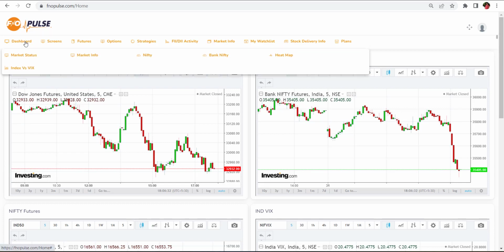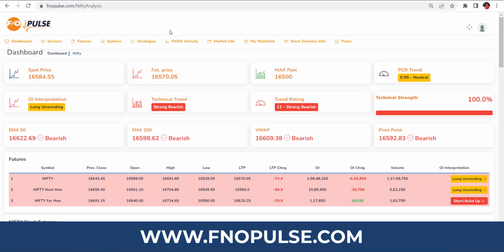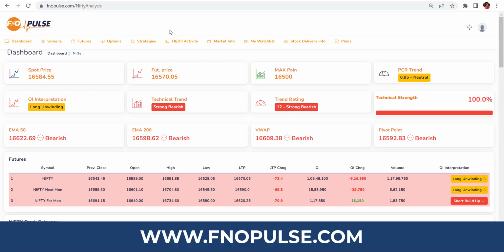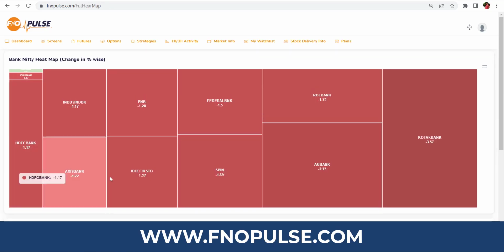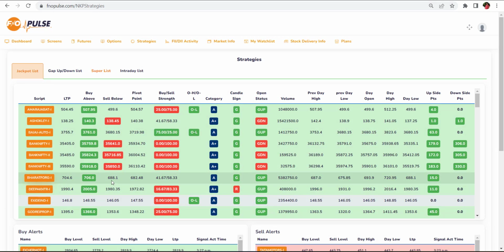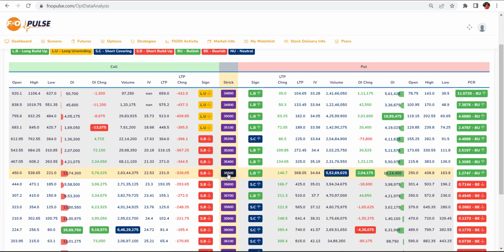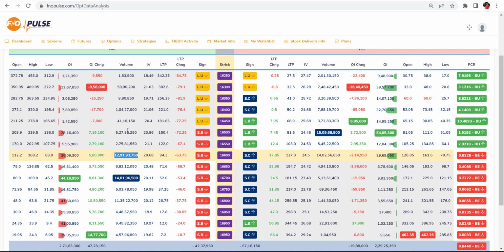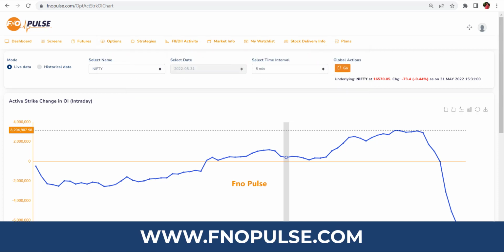30 MAY 2022. Market Analysis using FNO PULSE & How I Booked Profit Rs.4702 in Nifty Options Buying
Download NIFTY CHACHA MOBILE APP